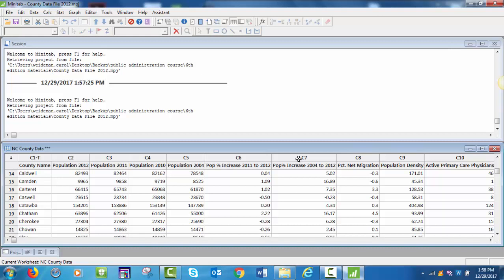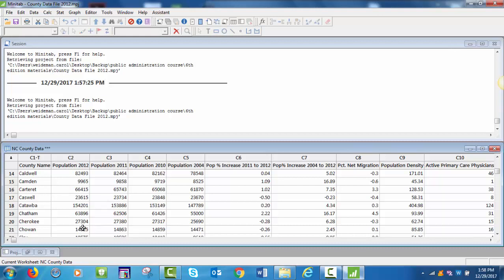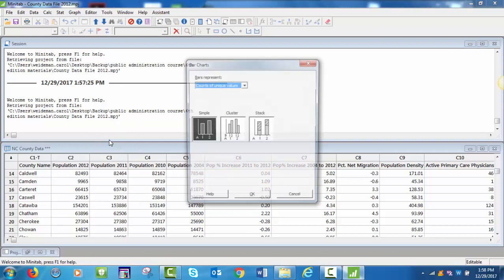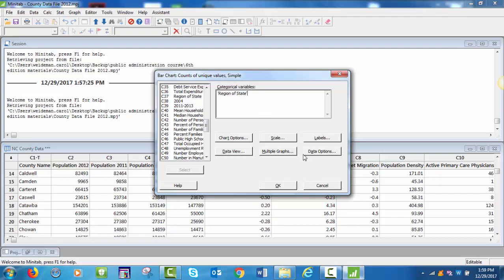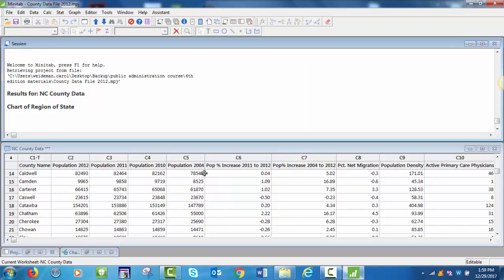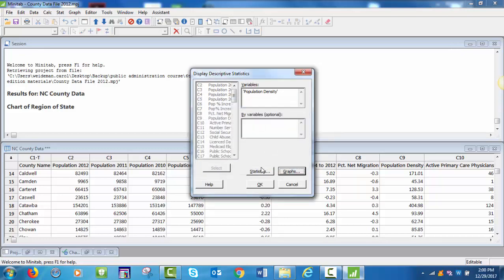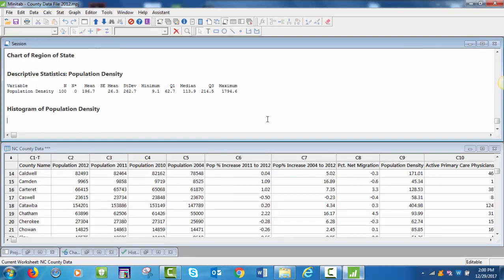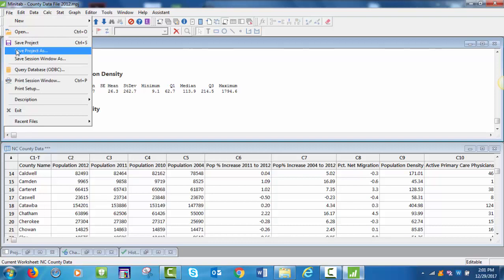PUP3043 chapter 1 intro to minitab 2018